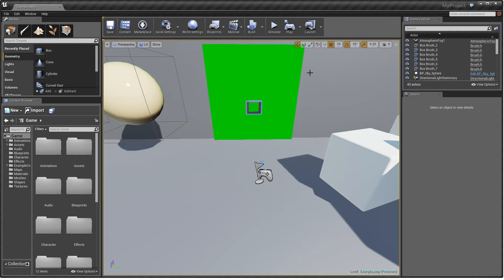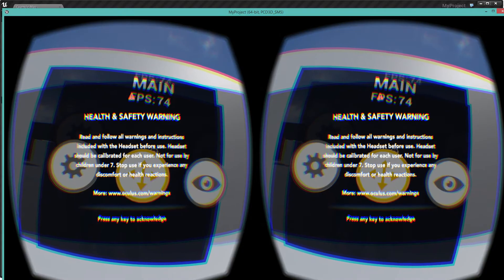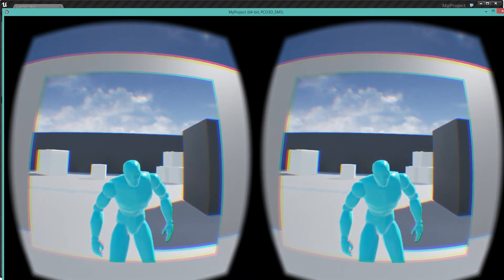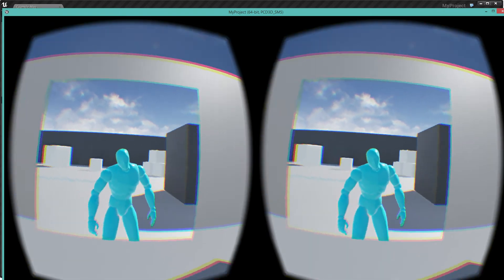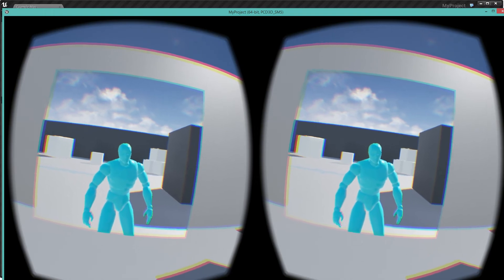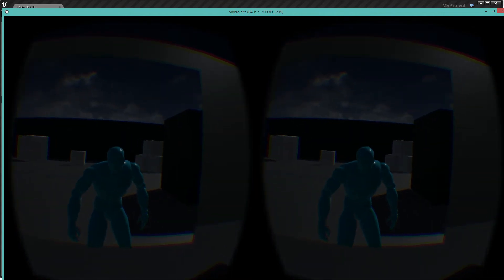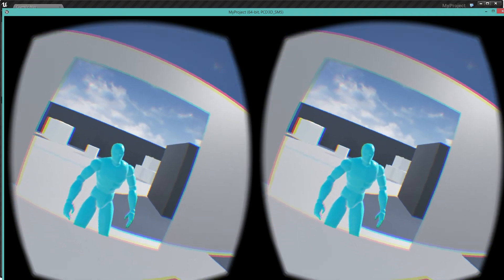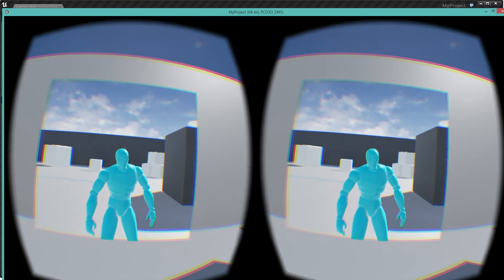UE4 RIft Template 0.4 (DK2) update